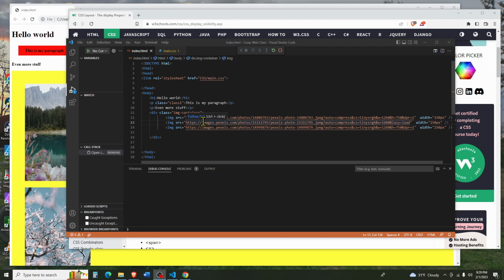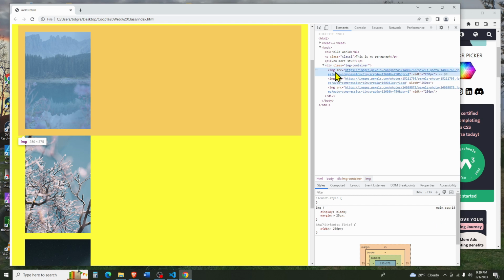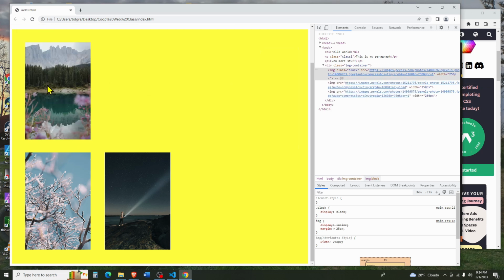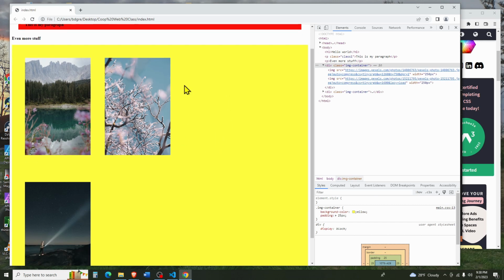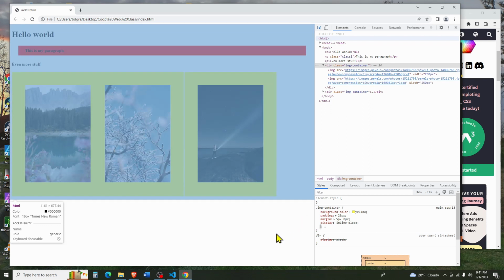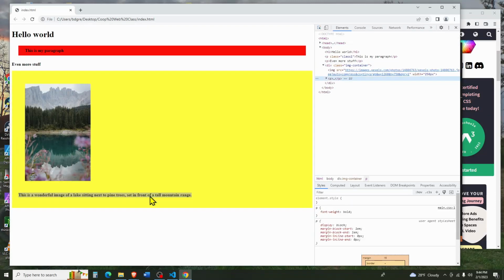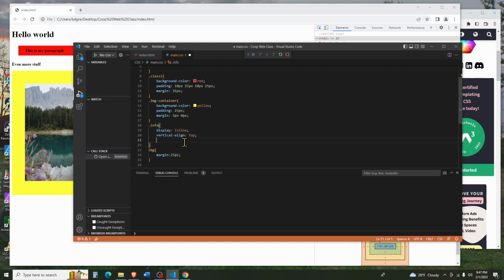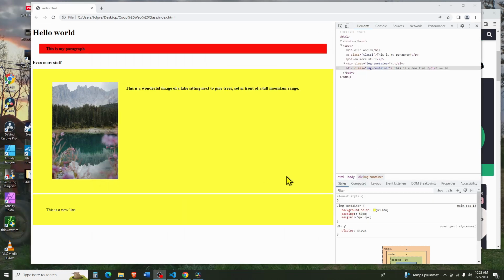Week 4 - Display Attribute & Intro To Layouts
This week we will look at the display attributes and how we can use blocks, inlines and inline-blocks to begin adjusting the layout of an HTML document.

Please don't forget to spend some time on W3Schools.com